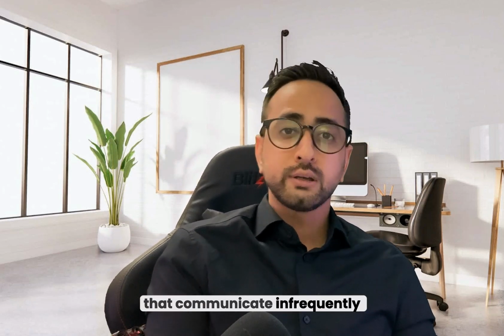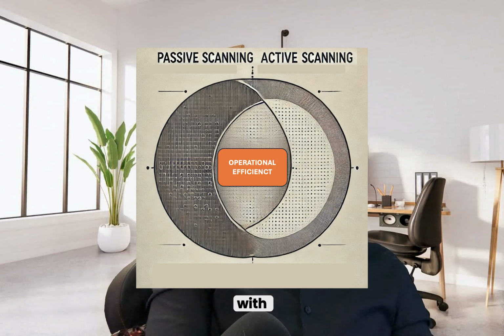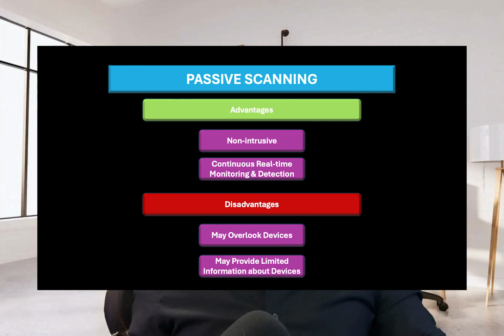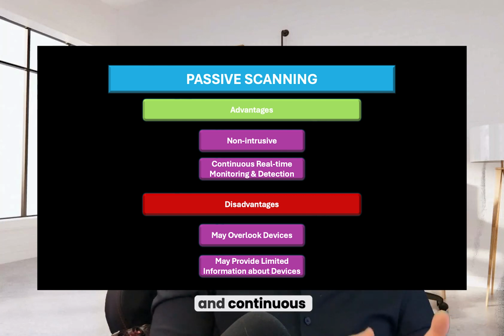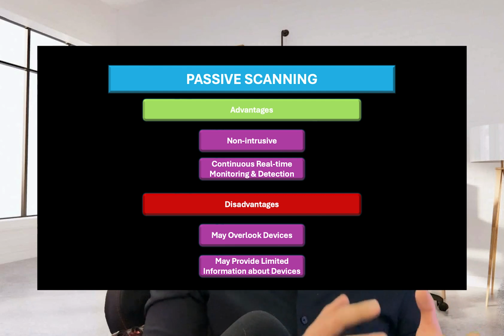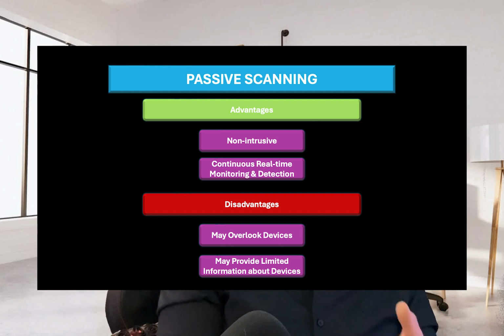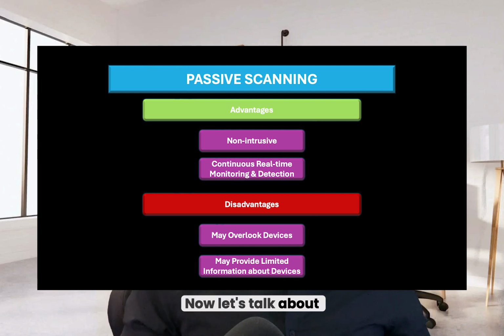Fundamentals of Passive and Active Scanning for Asset Discovery in OT Environments.